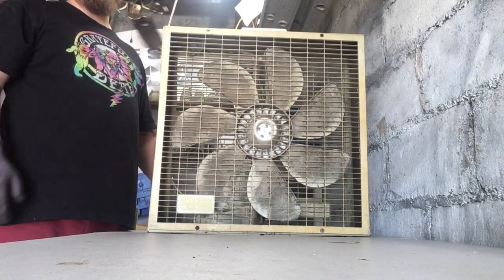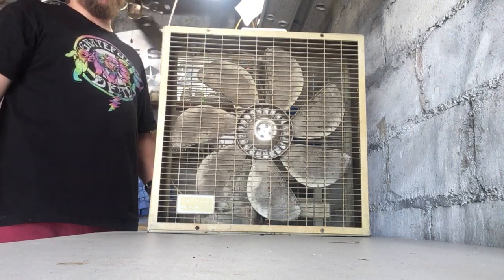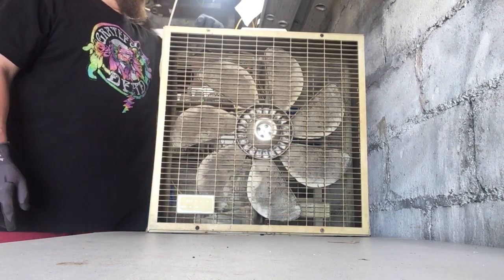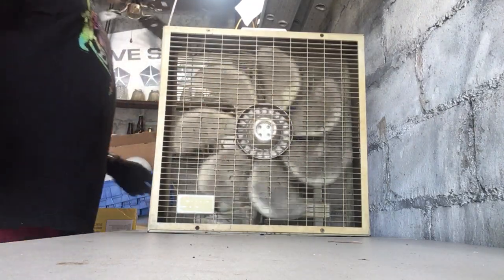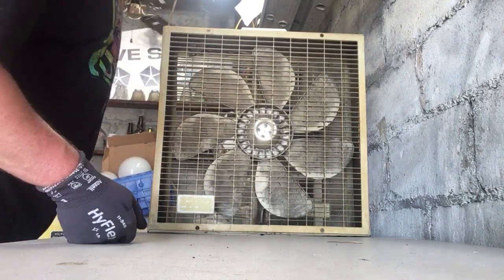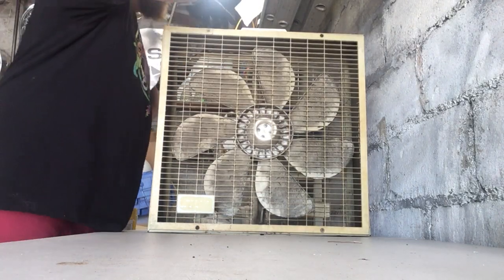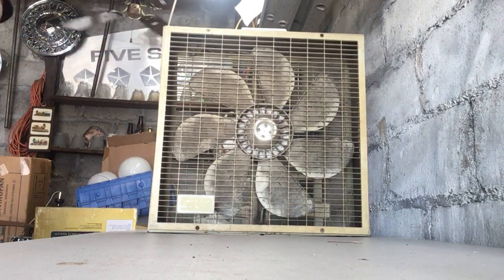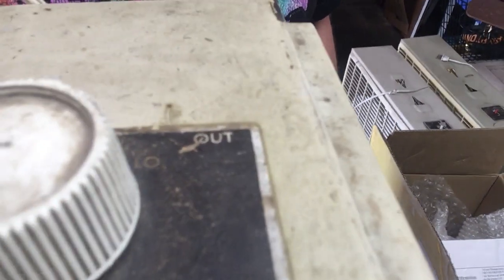Vintage Zayre (Hunter)? box fan